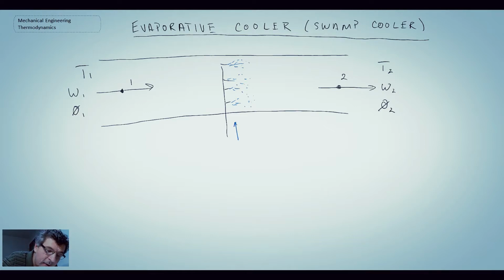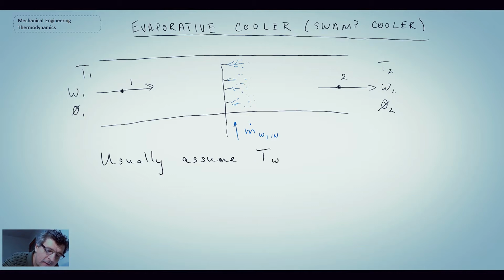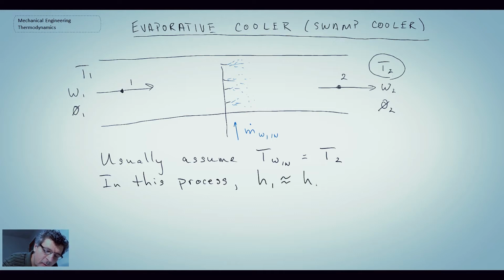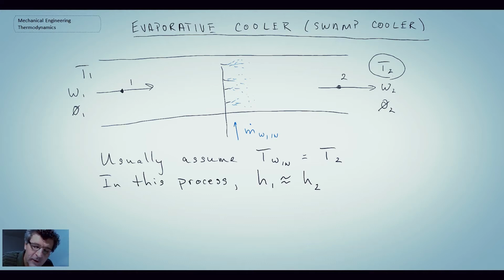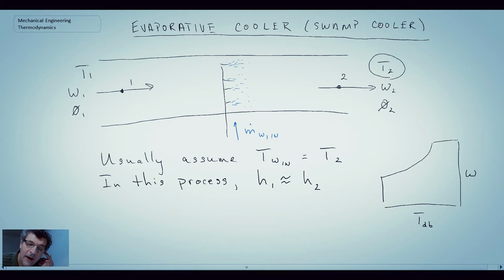Mechanical Engineering Thermodynamics - Lec 29, pt 6 of 6: Evaporative Coolers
Mechanical Engineering Thermodynamics - Lec 29, pt 6 of 6: Evaporative Coolers...(كورس ديناميكا حرارية)
source: Cengel and Boles, Thermodynamics, 3rd Edition